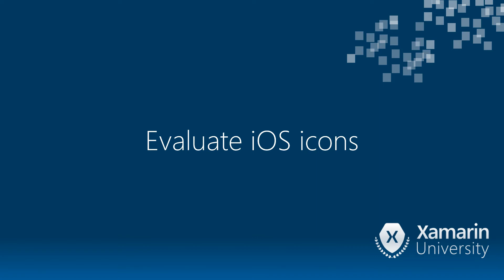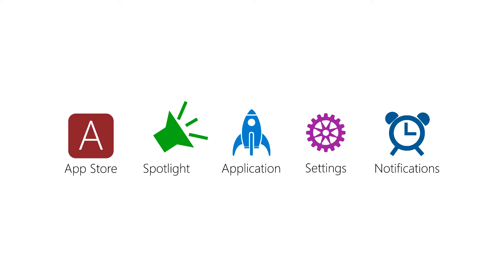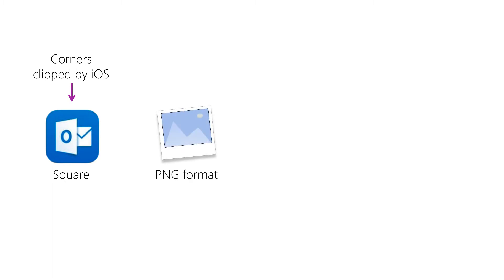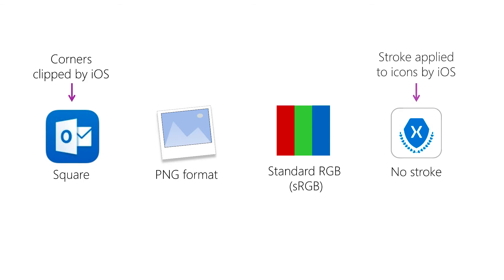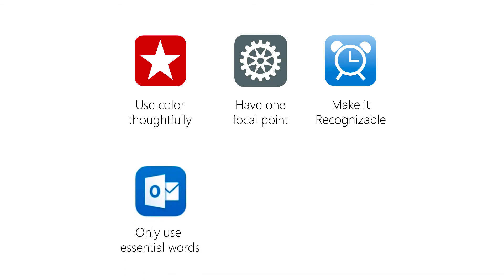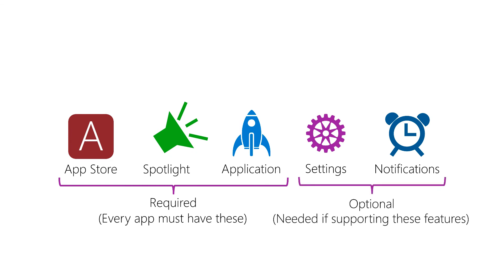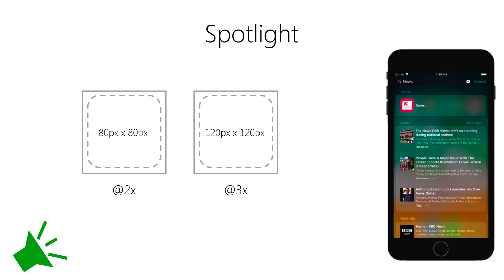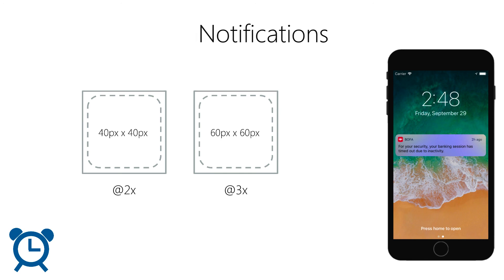[IOS104] iOS Icons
These videos are part of the free live training available from Xamarin University.